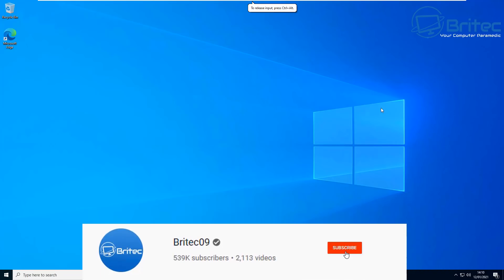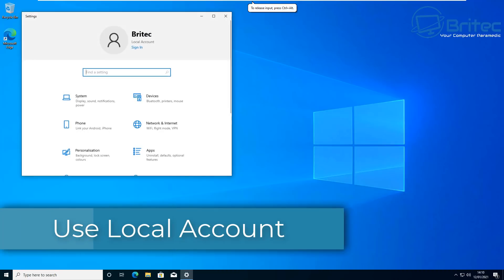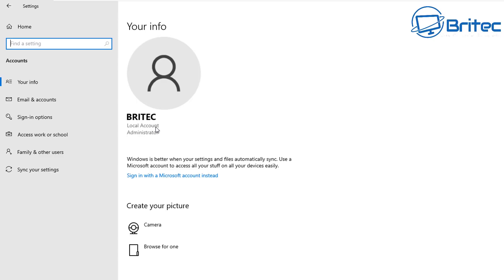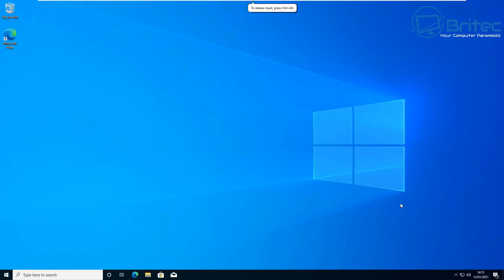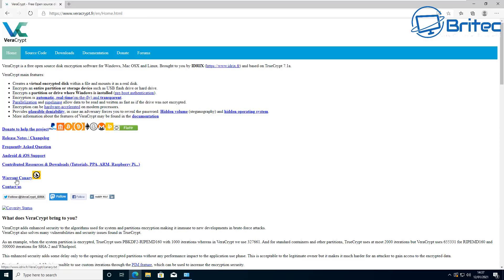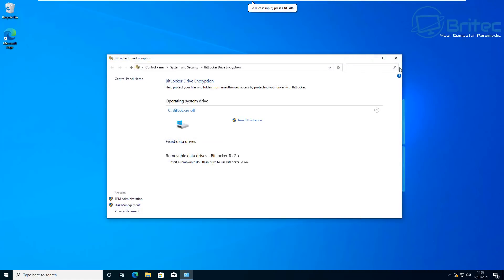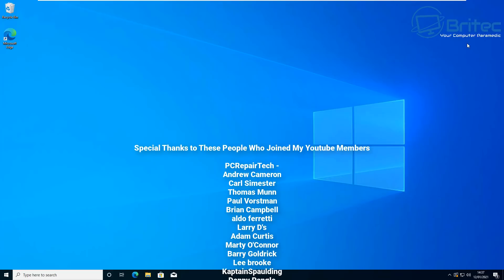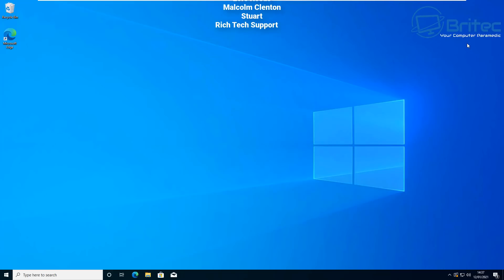10 Steps to Secure Windows 10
10 Steps to Secure Windows 10

Today will will be taking a look at securing windows 10 and keeping your system safe.

1. Update Software
2. Update Windows
3. Encrypt Your Data
4 Use Local Account
5. Enable System Restore
6. Use Antivirus and Firewall
8. Backup, Backup, Backup
9. Don't use the admin account.
10. Password Managers